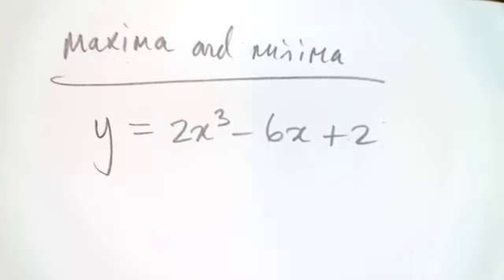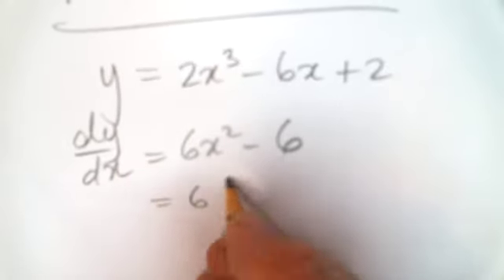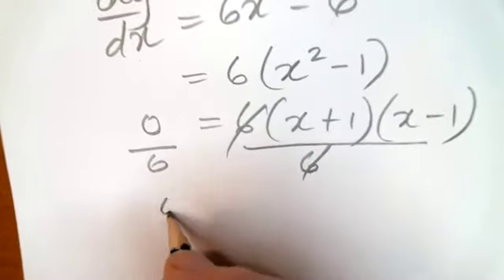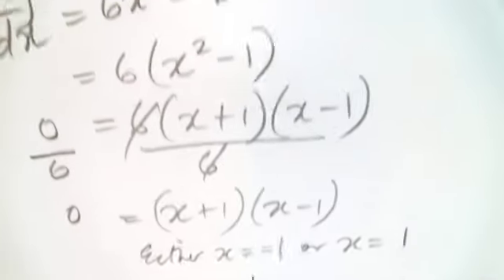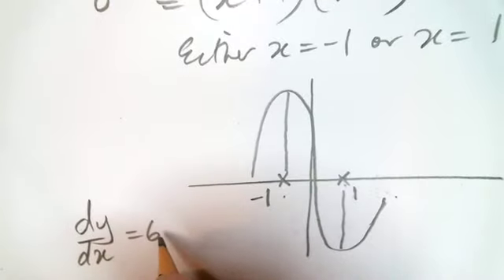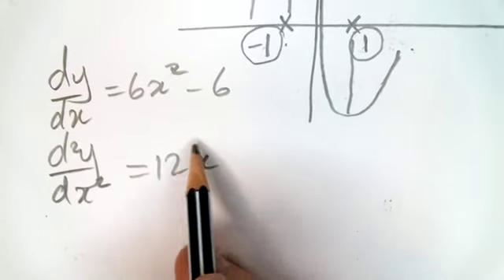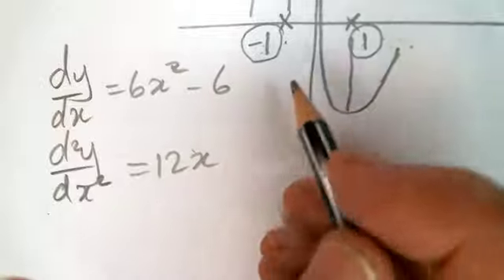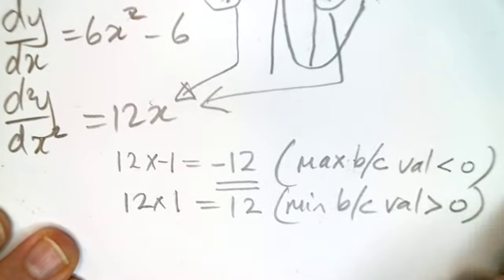Maxima and Minima part 2